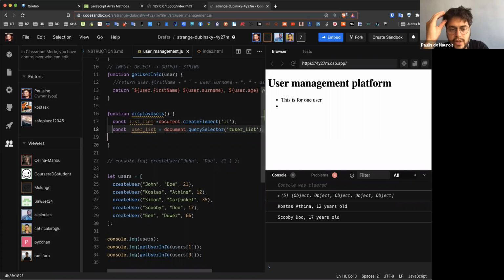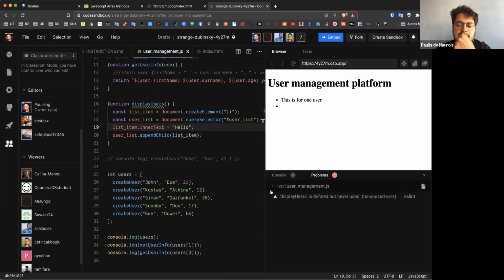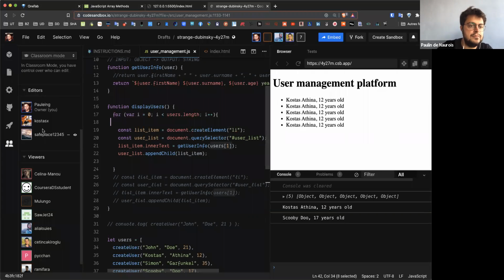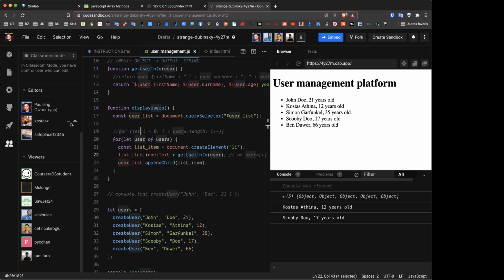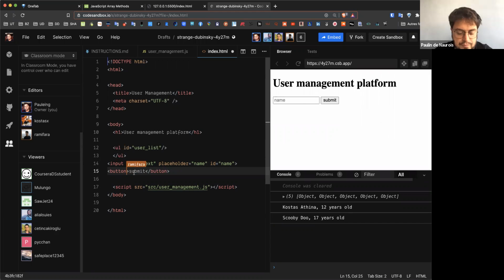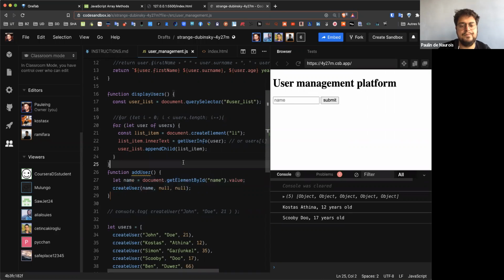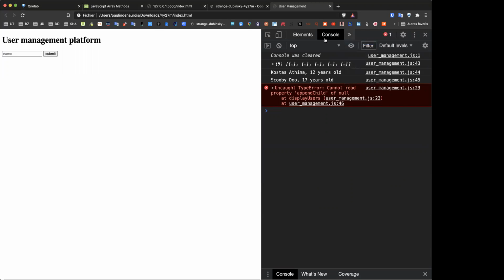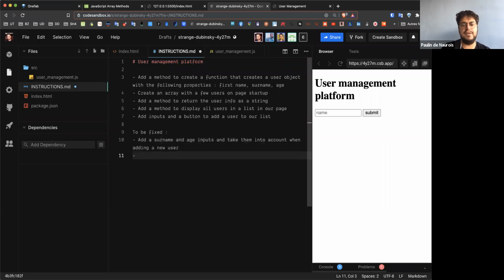Guest Lecture: Working with Arrays and the DOM with Paulin de Naurois - Part 2/2